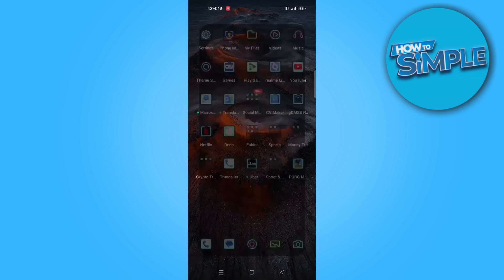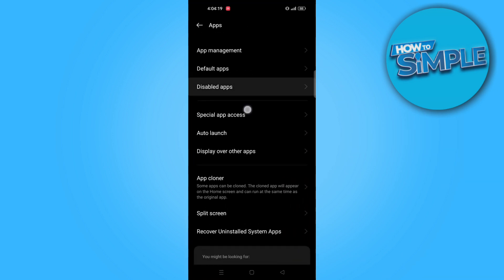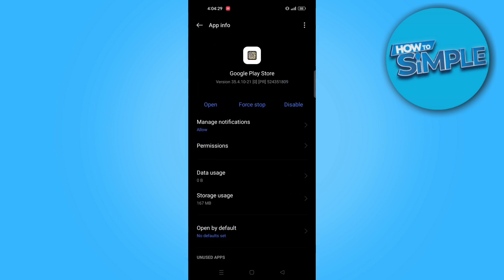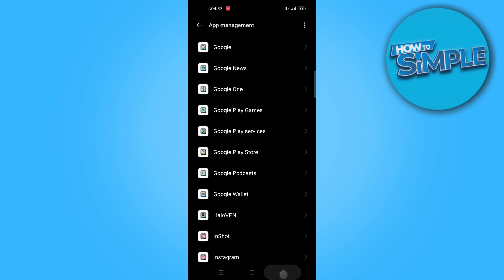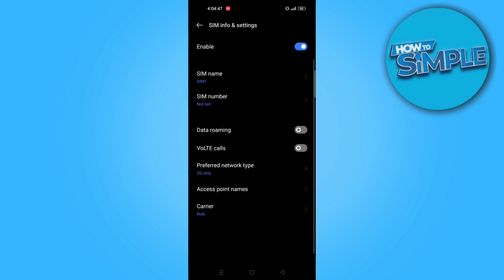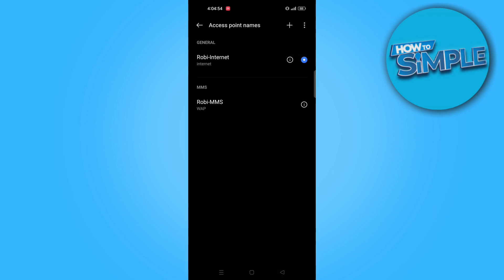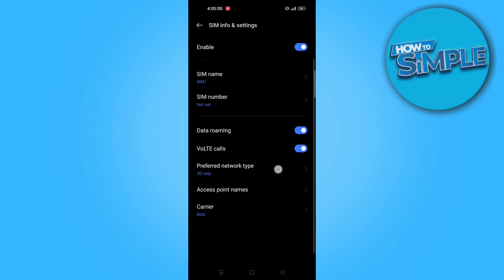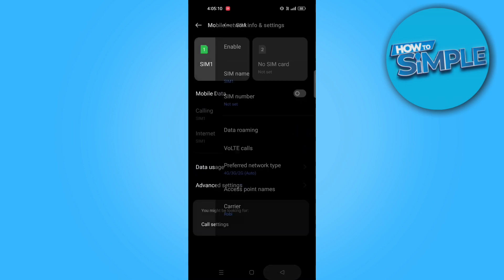How to Fix Slow Download Speed on Play Store | Increase Download Speed